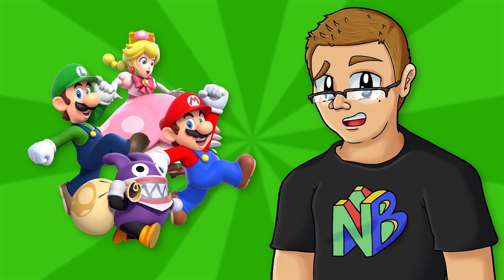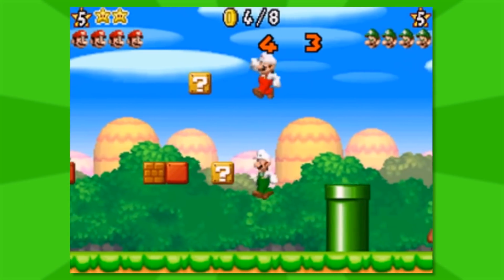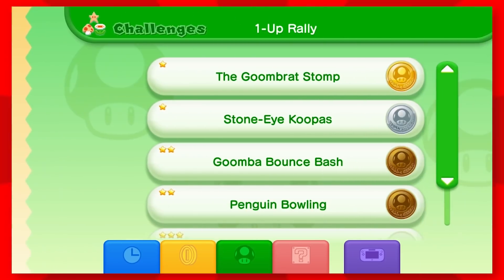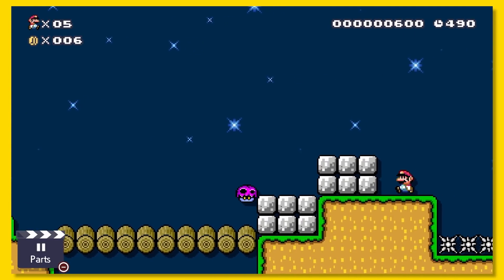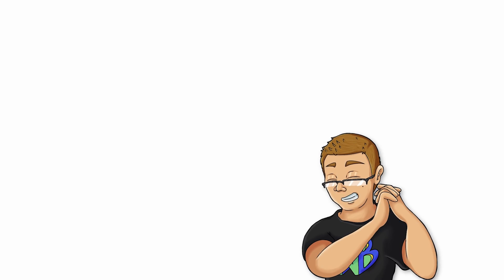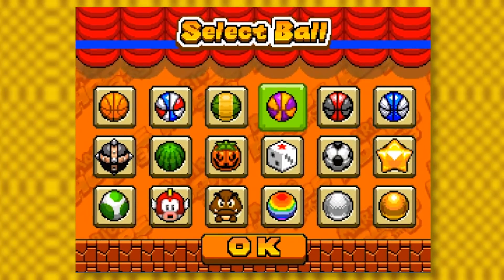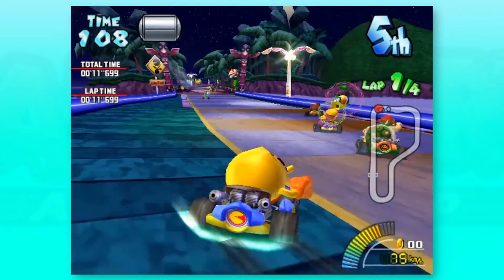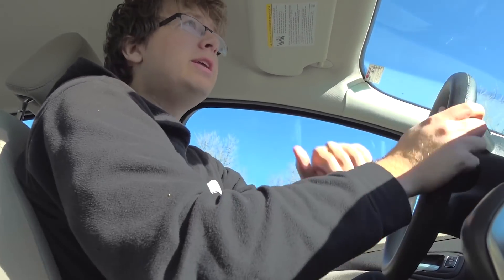Every 2019 Mind Blowing Video!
Dang, only 4 videos this year! Nathaniel was really busy working on challenge and ranked videos

Timestamps:
New Super Mario Bros: 0:00
Super Mario Maker 2: 5:08
Mario Hoops 3-on-3: 9:29
Mario Kart Arcade GP: 12:34